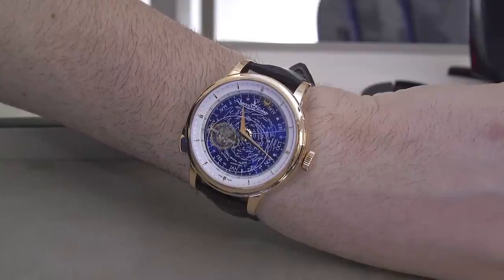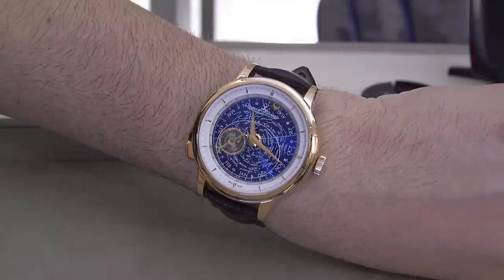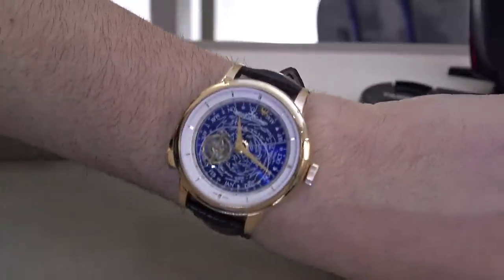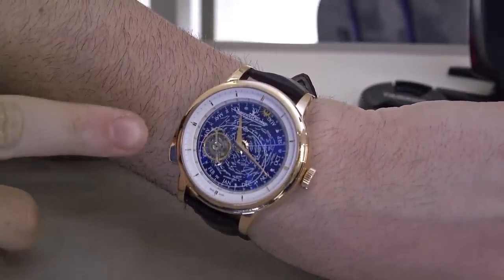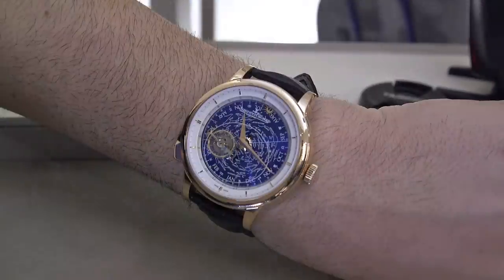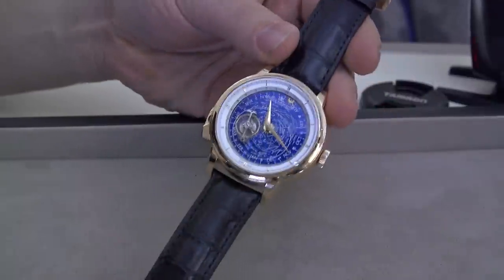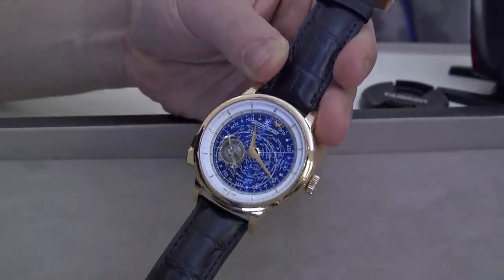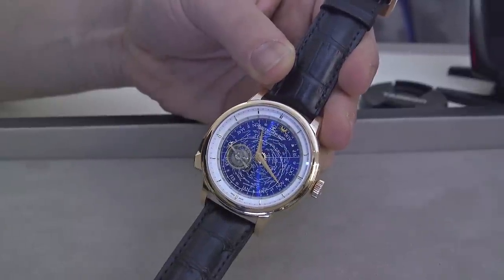Jaeger-LeCoultre Master Grande Tradition Grande Complication Minute Repeater Watch For 2015 Hands-On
Jaeger-LeCoultre Master Grande Tradition Grande Complication Astronomical Tourbillon Minute Repeater ref. Q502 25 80 Watch For 2015 Hands-On

(Description)